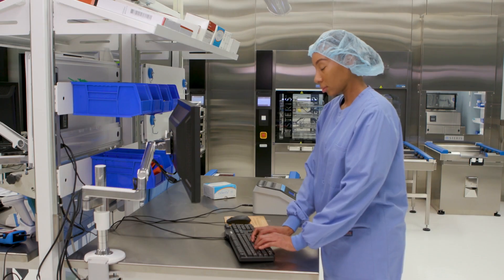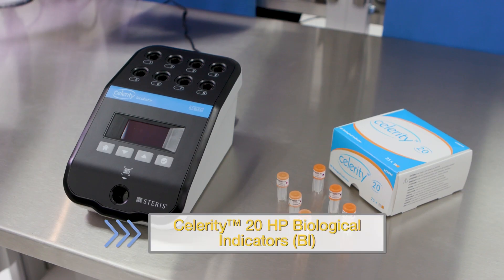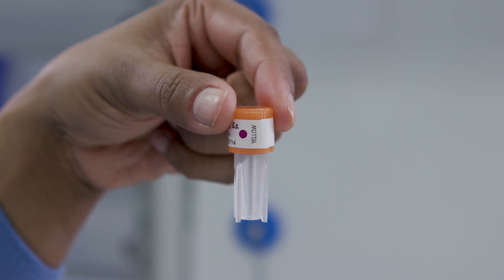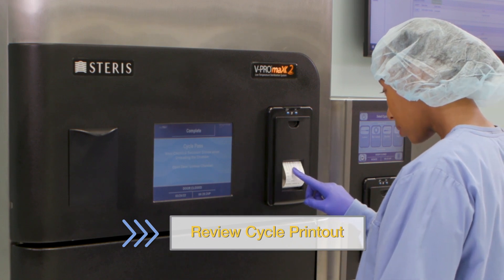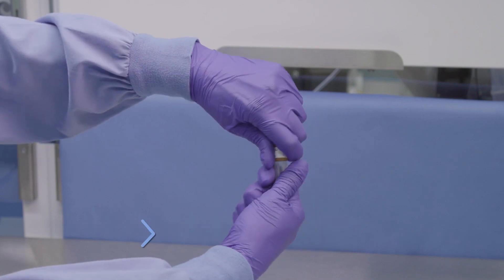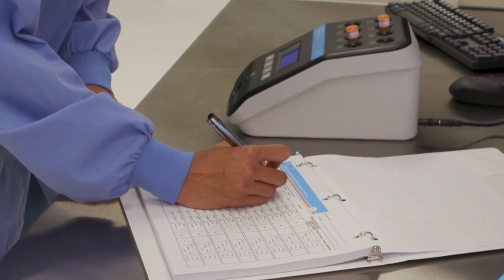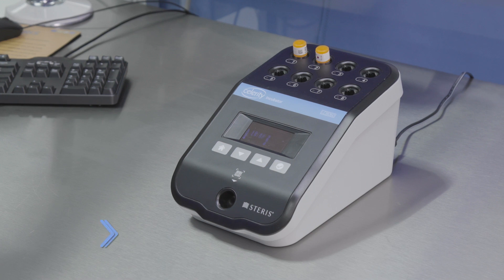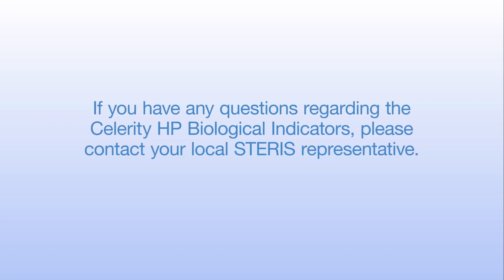Celerity™ HP 5 and 20 BI In-Service Video| STERIS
Visit the STERIS University course to earn a Certificate of Completion or CE Credit

Cette vidéo propose des sous-titres français, en sélectionnant dans le menu Paramètres YouTube.

This video shows the proper use of the Celerity™ 5 HP Biological Indicator (BI) and the Celerity™ 20 HP BI and includes:
• 0:00 Product Overview
• 1:08 Routine Monitoring
• 1:47 Challenge Pack Placement
• 2:43 Incubating the BI
• 3:35 Control BIs
• 3:58 Interpreting Results

STERIS recommends following your facilities’ policies and relevant AAMI standards regarding frequency of monitoring and testing. Refer to the products Instructions For Use (IFU) for complete use details.

To learn more about Celerity™ HP Biological Indicators and request a quote, please

Some of the key information included in the in-service video includes:

Product Overview:
The Celerity HP BIs are used for monitoring VPRO™ Low-Temperature Sterilization Systems and select STERRAD™ systems*.

Routine Monitoring
To perform routine monitoring, the Celerity HP BI must be used within an appropriate test pack in a loaded chamber. To build the test pack, select an appropriately sized pouch. Insert one chemical indicator into the pouch ensuring it is visible. Then place the BI inside and seal the pouch.

Place the pack in the most challenging location of the sterilizer. In V-PRO Sterilizers, this is center of the top shelf or close to the door on the bottom shelf if the top shelf is not installed. In STERRAD Sterilizers, this is on the bottom shelf close to the rear of the sterilizer.

Upon cycle completion, review cycle printout to confirm all parameters were met.
If all parameters were met, put on gloves and remove the test pack. Interpret the chemical indicator per the manufacturer's instructions. Check the process indicator on the BI CAP to confirm the color changed from magenta to orange/yellow indicating exposure to vaporized hydrogen peroxide.

Incubation and Interpretation
Activate the BI by twisting the cap clockwise until resistance is felt. Transfer the media from the cap to the vial by holding the BI firmly by its cap and flicking the wrist once.  The media will be purple. Ensure media has come in contact with the spores on the bottom of the vial and the cap is seated tightly. Place the activated BI in any available well of the Celerity Incubator. The Incubator will automatically detect and begin reading the BI. Read and record the test results within 5 minutes for the Celerity 5 HP Biological Indicator (LCB052), or 20 minutes for the Celerity 20 HP Biological Indicator (LCB044).

When using the Celerity Incubator, the BI is negative for growth when the incubator demonstrates a fast flashing green light, an optional audible alarm, and a minus sign on the screen next to the corresponding well number. The BI is positive for growth when the incubator demonstrates a fast flashing red light, an audible alarm, and a plus sign on the screen next to the corresponding well number.

Acknowledging the result will silence the alarm, and the LED will turn solid red. The testing passes if the processed BI is negative for growth and the controlled BI is positive for growth.
The testing fails if the processed and controlled BIs are both positive for growth.  If the controlled BI demonstrates a negative response or no growth, the results are invalid, and testing must be repeated. After interpretation, dispose of the BI per the instructions for use.

If you have any questions regarding the Celerity HP Biological Indicators, please contact your local STERIS representative.

* The Celerity HP Biological Indicators have been validated for use in all cycles on the STERRAD 100NX (with and without ALLClear Technology), STERRAD NX (with and without ALLClear Technology) and STERRAD 100S Sterilizers. Refer to the product’s instructions for use for complete details.
STERRAD is the Registered Trademark of ASP Global Manufacturing, GmbH